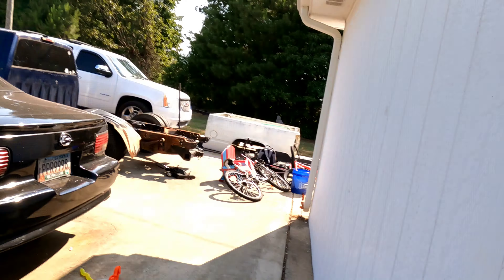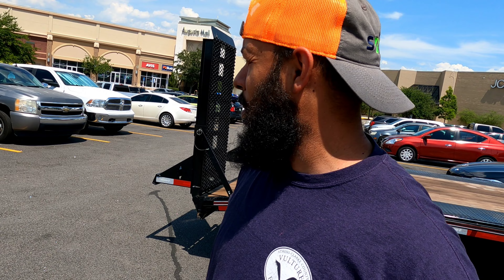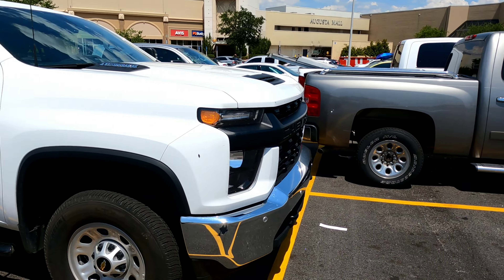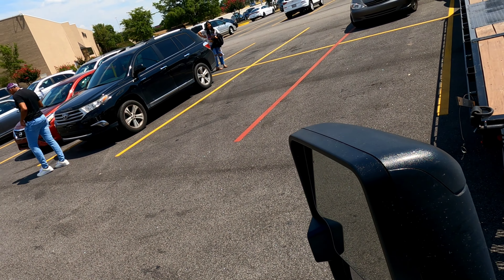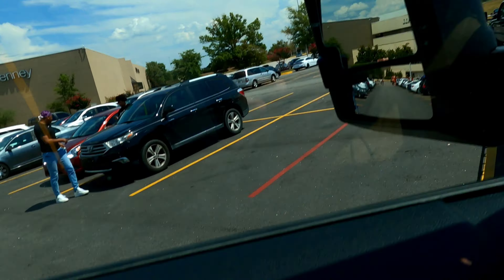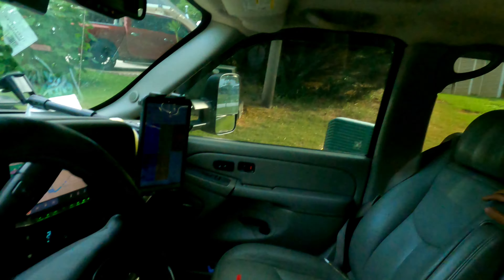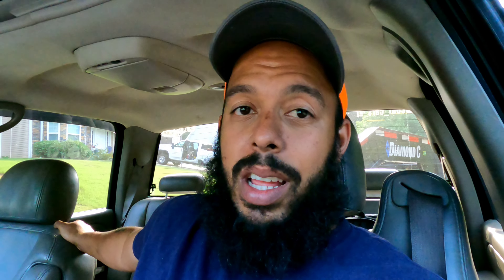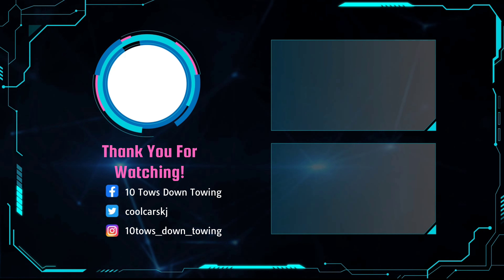Fuel issue could jeopardize my business 😞